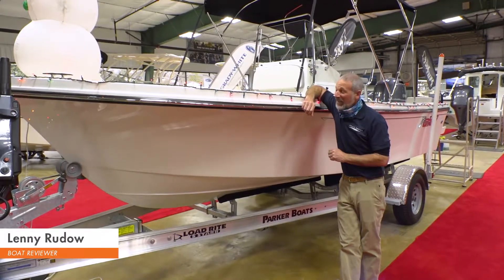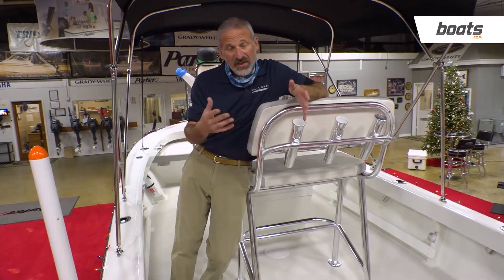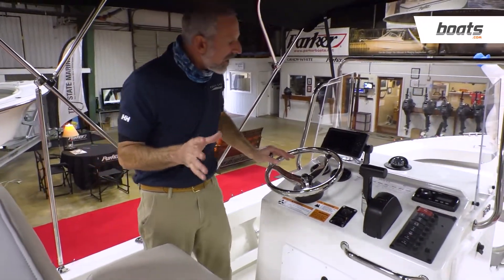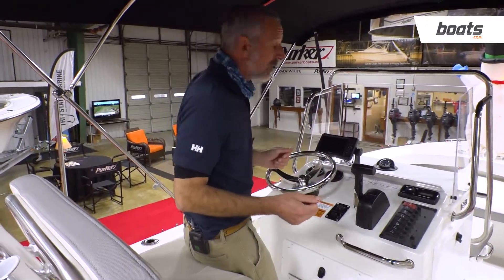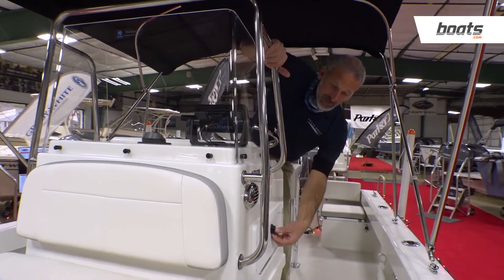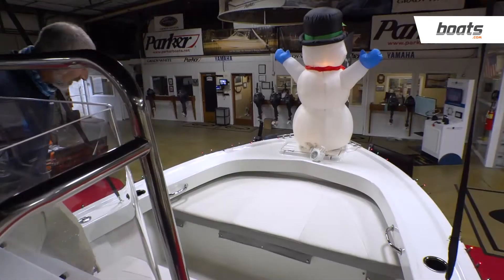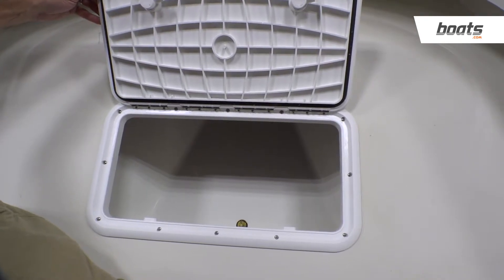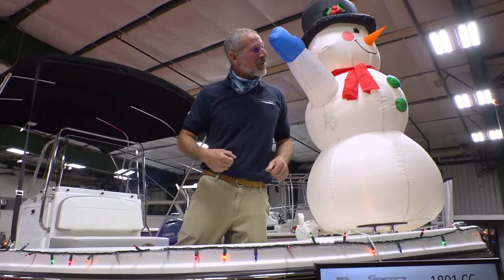2021 Parker 1801 CC Center Console Boat Walkthrough Video Review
Join boats.com and boat reviewer Lenny Rudow for a walkthrough of a 2021 Parker 1801 CC center console boat from stern to bow. With serious hardware onboard, including a heavy duty leaning post with rocket launchers and a helm station that feels like it's aboard a much bigger boat this is a great fishing boat with some nice features. One thing that stands out is the attention to detail not commonly seen on boats of this size, price and class. The grab rails surround a sturdy windshield making for a comfortable, safe place to pilot the boat. This 18-footer is spacious with clever toe rails tucked on the sides for locking your feet in while angling in rough weather and there are even built-in rulers on the toe rails. Also built in are tackle boxes and up front in the bow there is a substantial livewell under the forward facing lounge chair. In the bow area you'll also fin a fish box that can also be used for gear stowage.